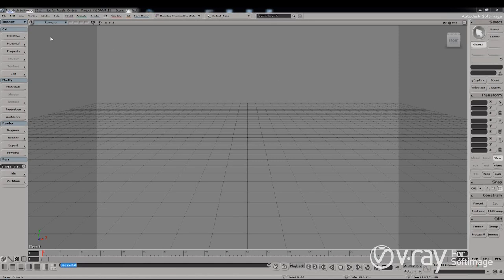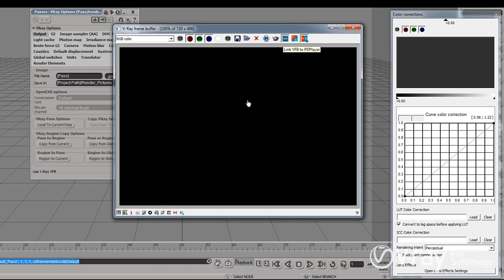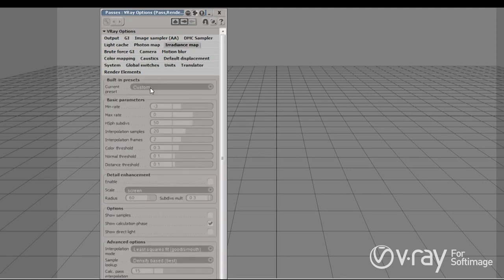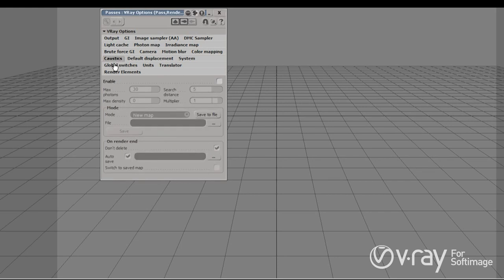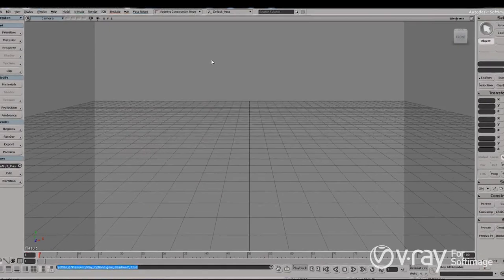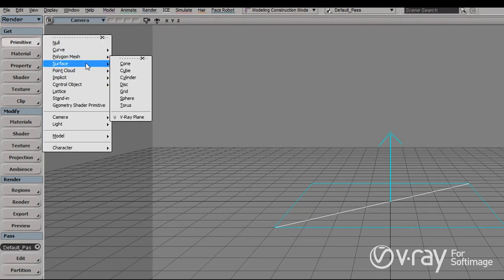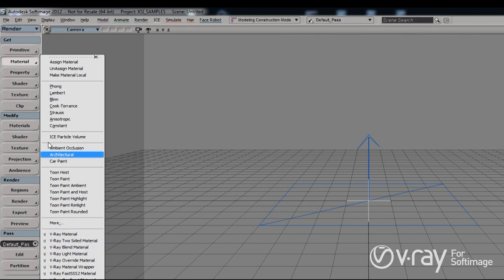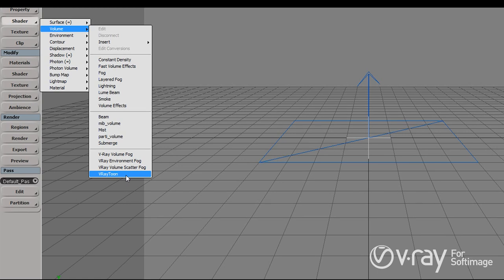V-Ray for Softimage: General Overview - February 2012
Chaos Group has just released the official version of V-Ray for Softimage. Check out our general overview tutorial where we describe its major functionalities! Featuring quick and accurate global illumination, ICE support, complex mesh support with V-Ray Proxy, versatile shaders with V-Ray materials and much more.